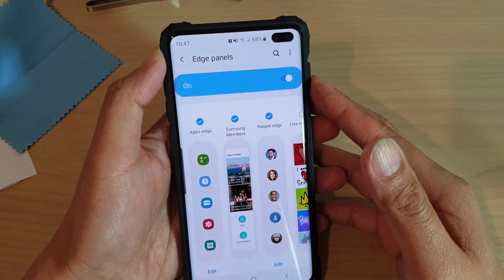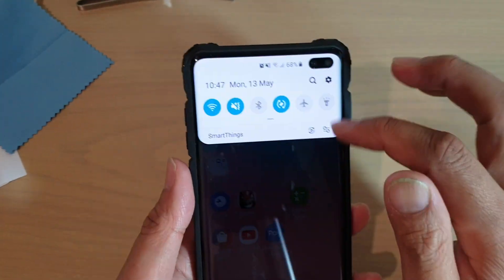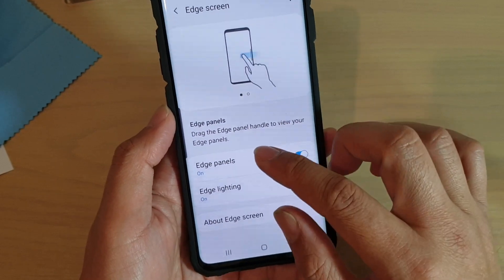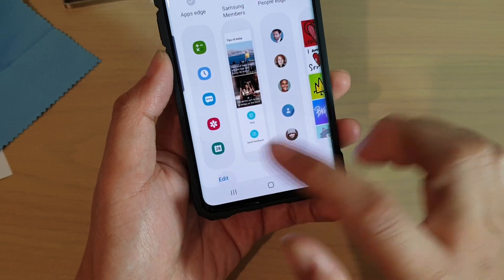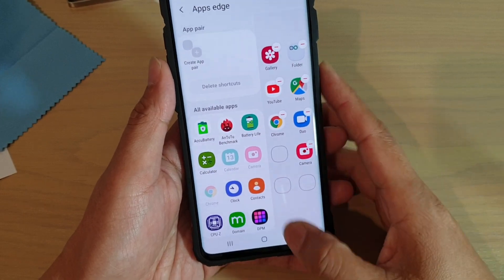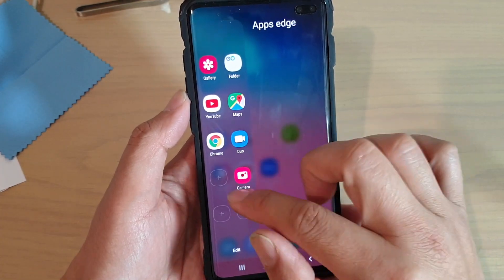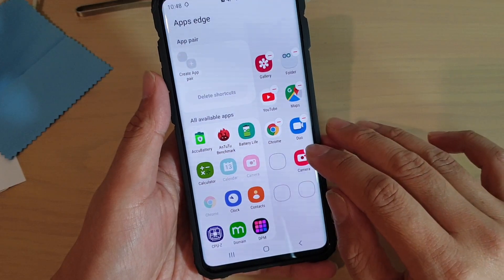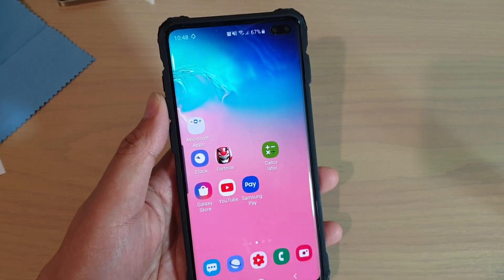Galaxy S10 / S10+: How to Add / Remove App's Shortcut to Apps Edge Panel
Learn how you can add or remove app's shortcut to Apps Edge panel on Samsung Galaxy S10 / S10+ / S10e.